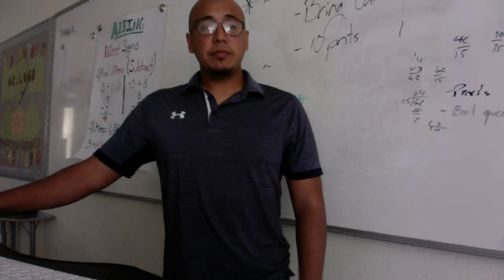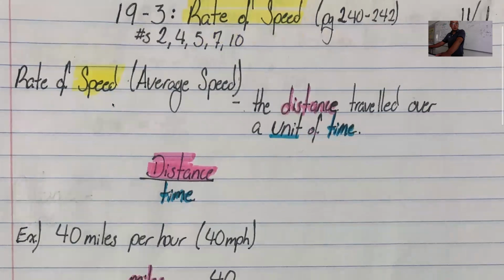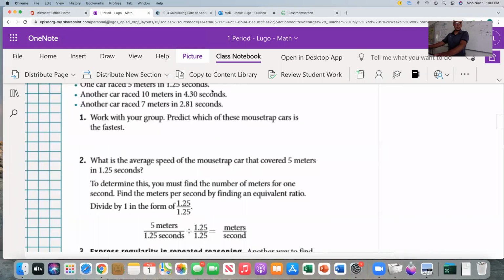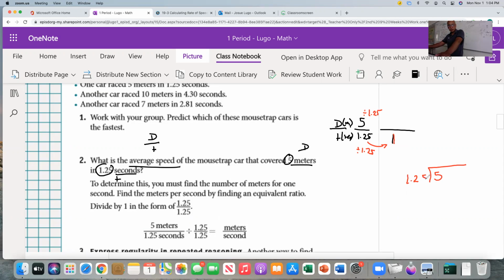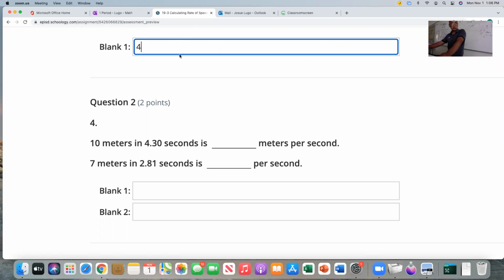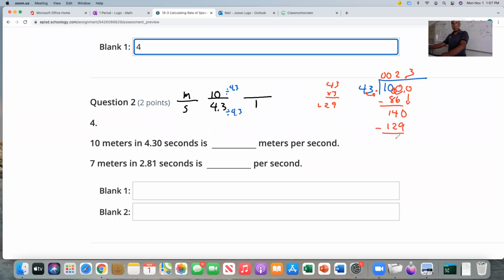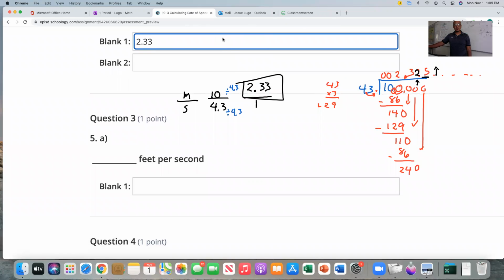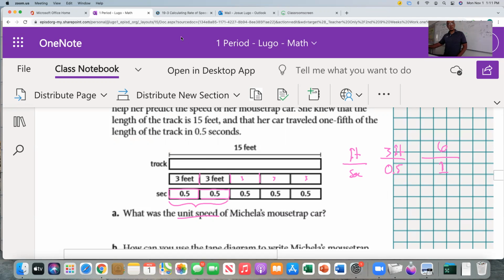19-3: Rate of Speed